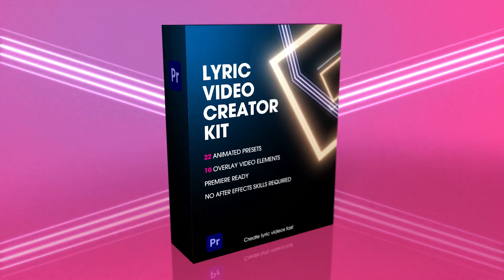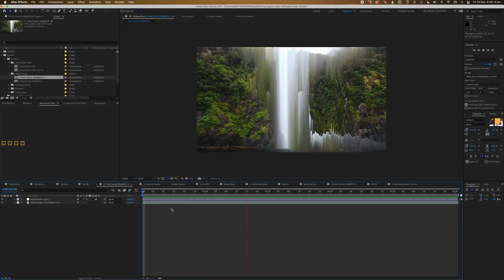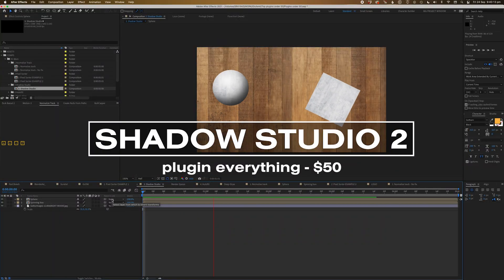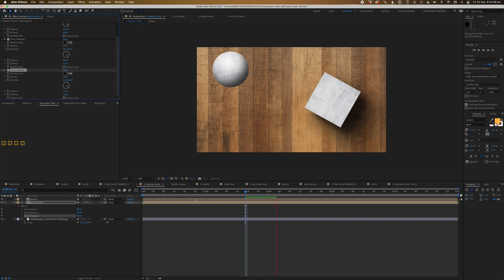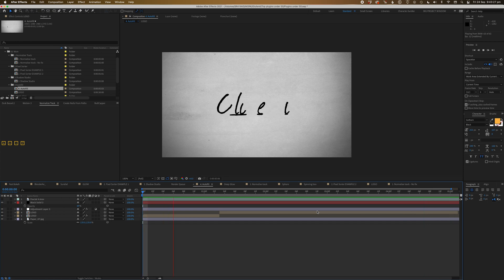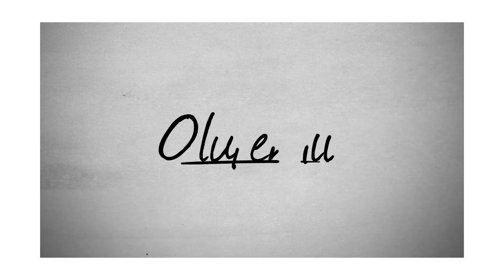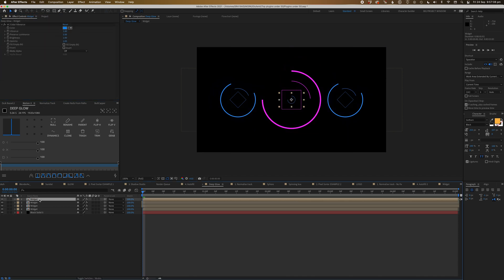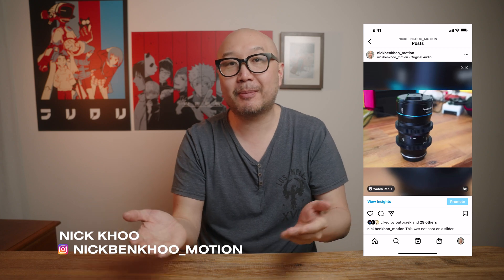Top 5 After Effects Plugins Under $50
In today's video Nick Khoo are going over some AWESOME After Effects plug ins for under $50.

What's Included In the Kit:
✅ Premiere Ready
✅ Full Tutorial

What's Included in Product Video School:
✅ Learn how to make product videos through a project based course
✅ No Fluff. Straight to the point training saves you time and ensures you finish the course.
✅ Learn how to get clients.
✅ Learn how to get clients contacting you for more work
✅ Increase your income as videographer